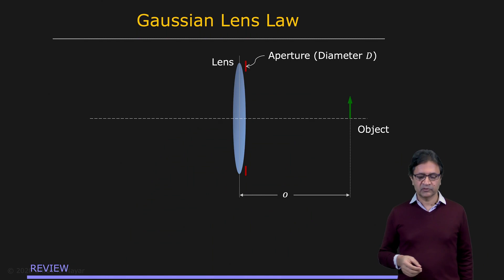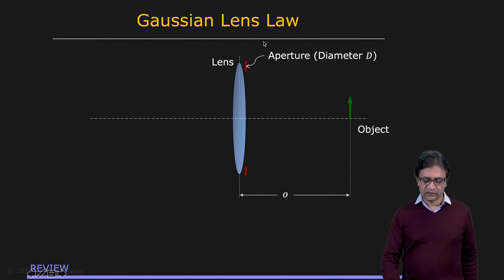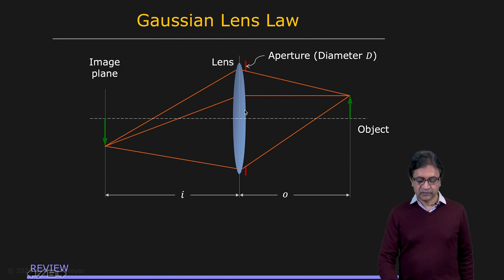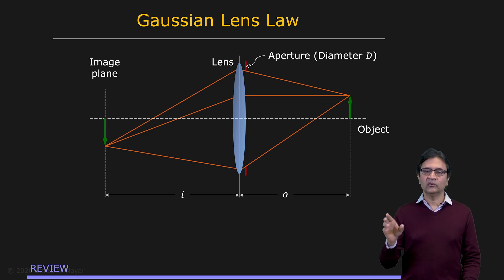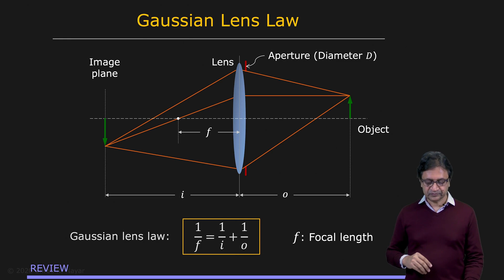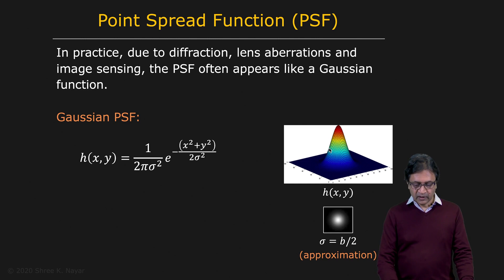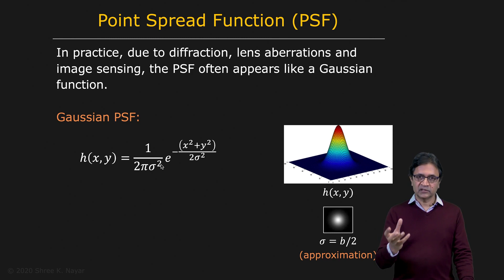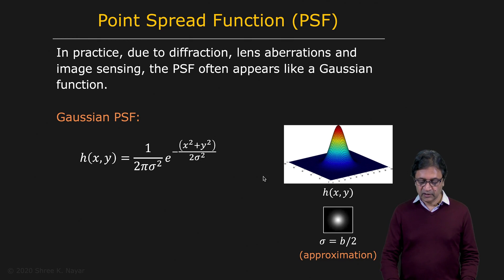Point Spread Function | Depth from Defocus